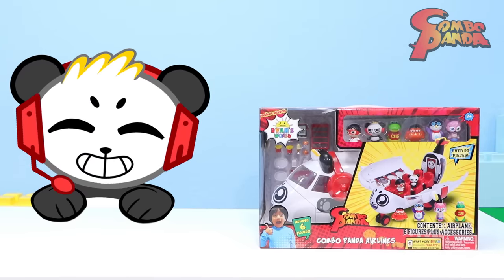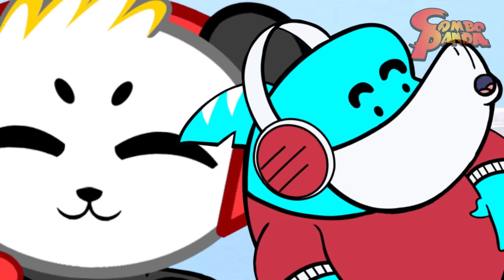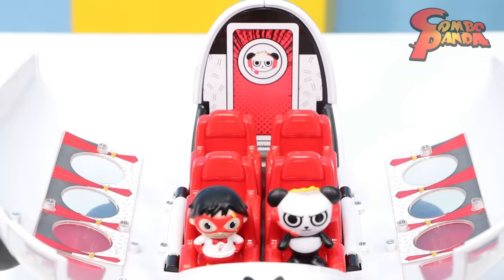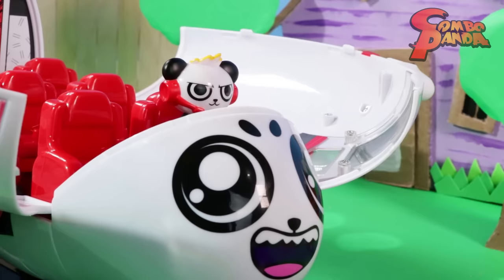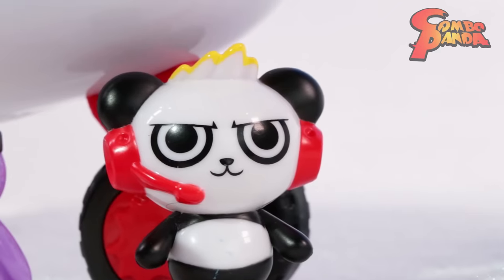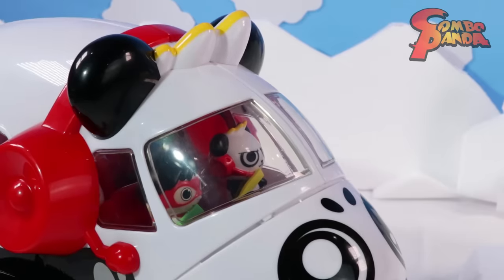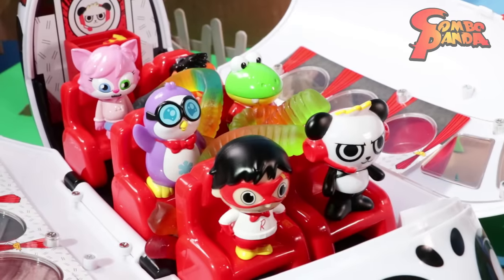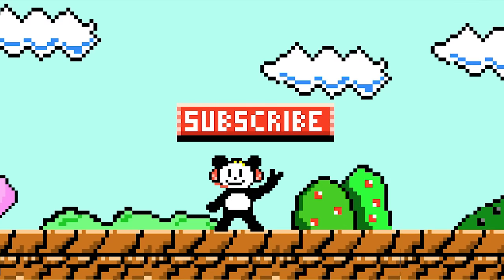NEW RELEASE COMBO PANDA TOY! Combo Panda Airplanes from Ryan's World!